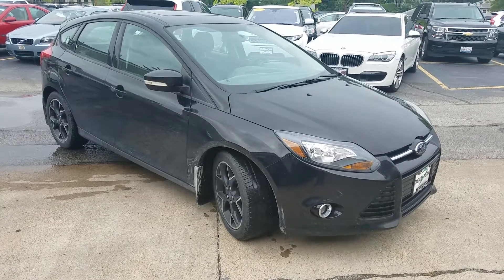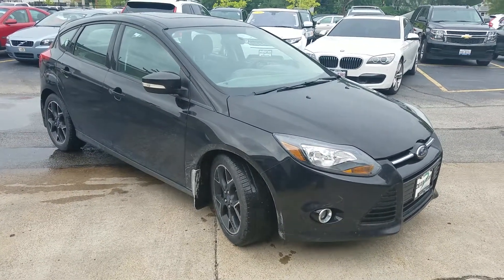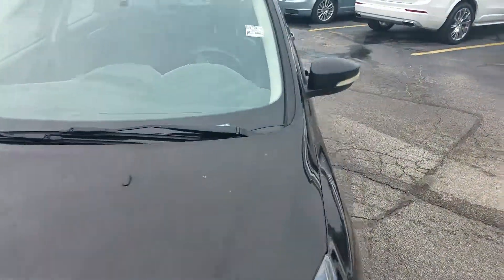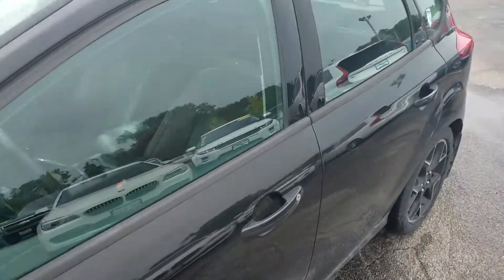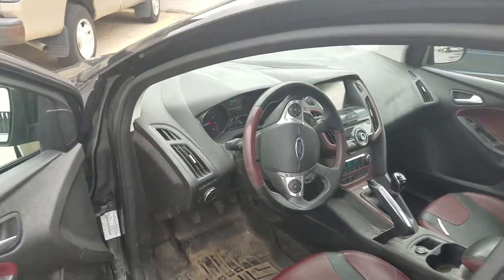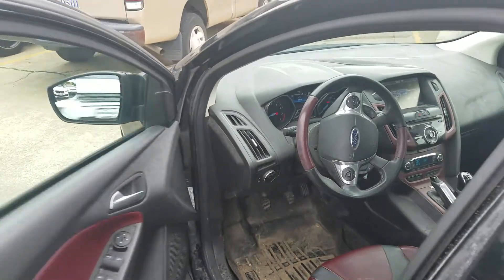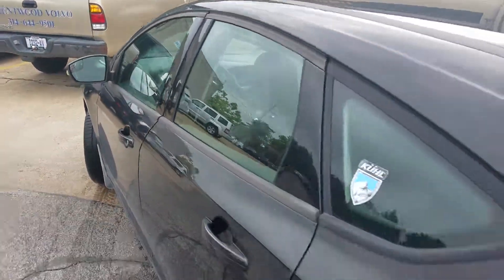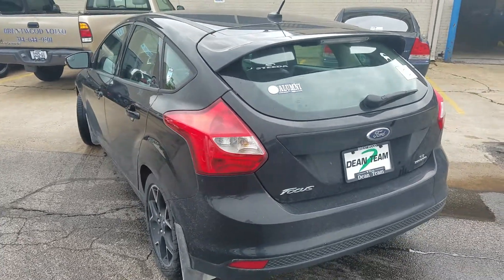2013 Ford Focus se